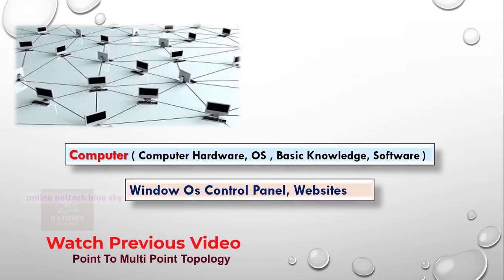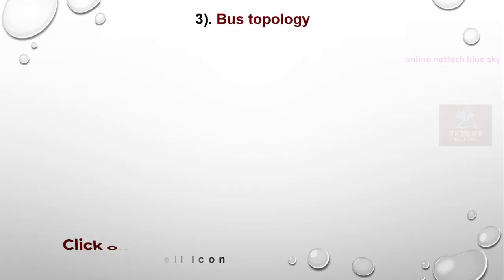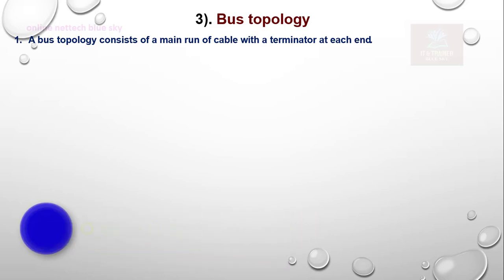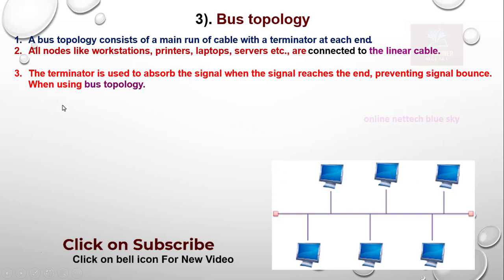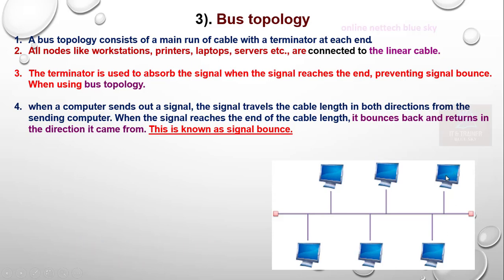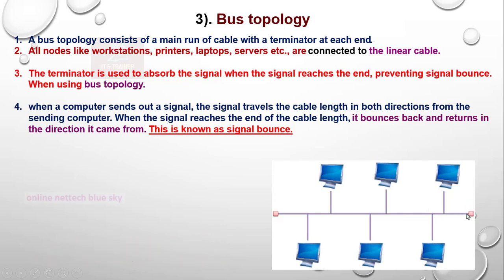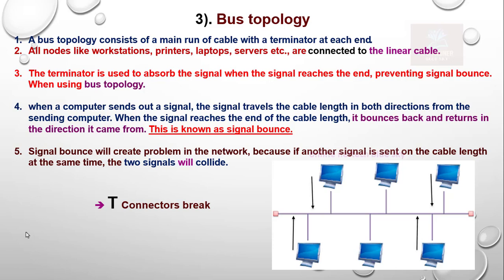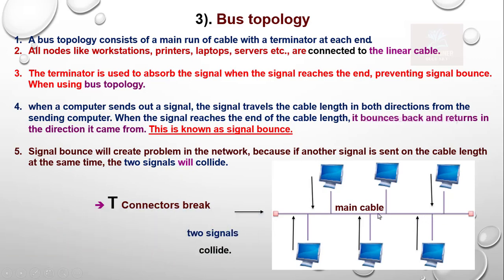Bus Topology | Network Video Part - 9 | what is bus topology | bus topology and work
1 what is Point to multi Point topology | Network video Part - 8 | point to multi point technology |
Visit My Playlist Videos All Cources Free